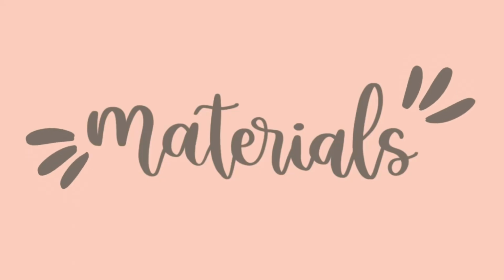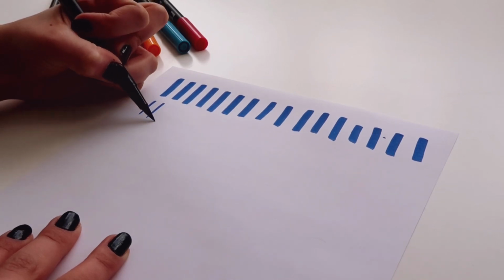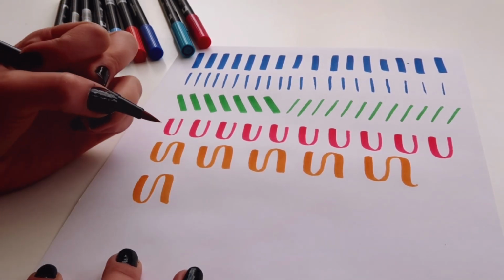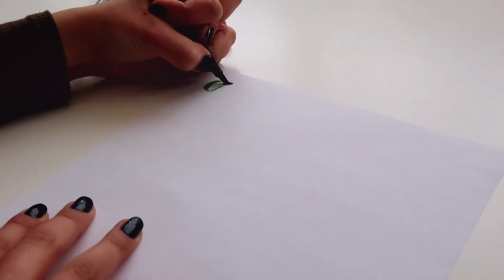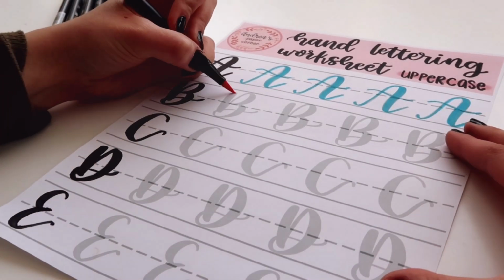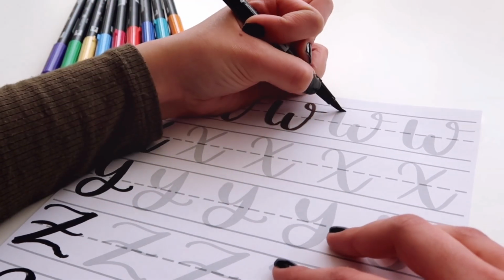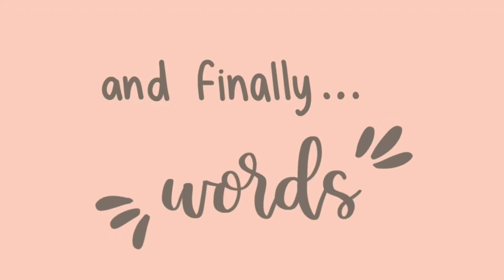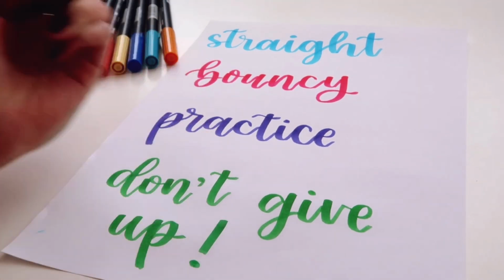Brush lettering tutorial | the basics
Hi! this has been one of my most requested videos! In this video I show you the basic techniques you need to know in order to start hand lettering! I'll be making a part 2 showing some other embellishments and stuff :) Hope you like it!